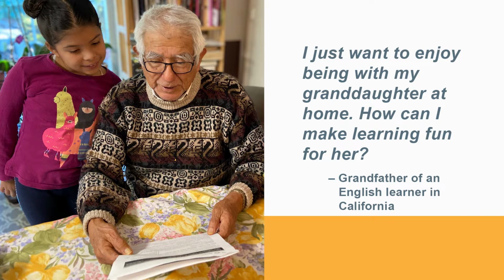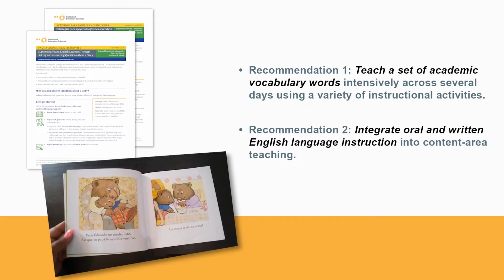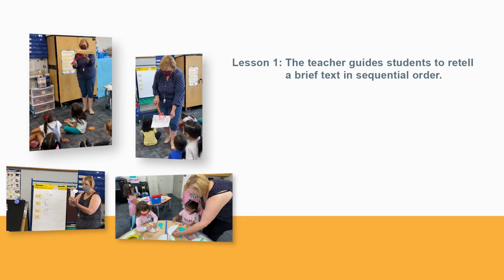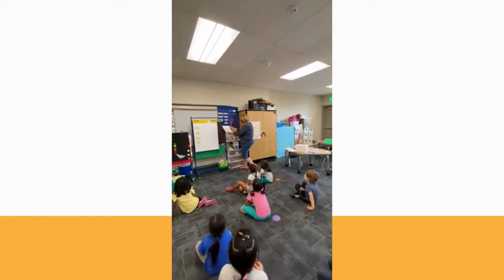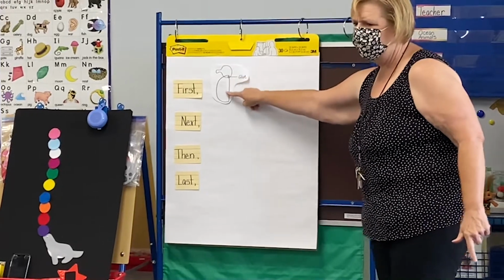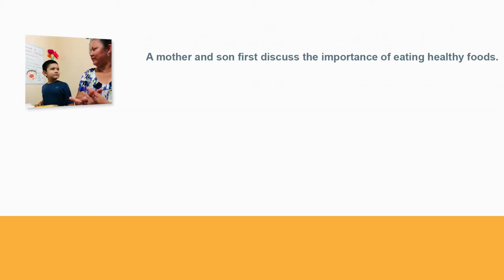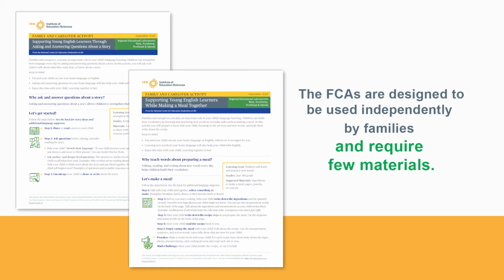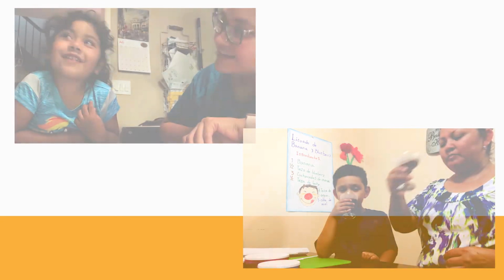Connecting Classroom to Learning at Home: Supporting ELs to Develop Academic Vocabulary (REL West)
This video demonstrates how educators, families, and caregivers partnered to prepare transitional kindergarten children for classroom lessons on sequential language and then extend this learning using two fun and engaging activity sheets: Asking and Answering Questions About a Story and Making a Meal Together. This is one of three videos on the English Learner Family Caregiver Activities resources showcasing how classroom lessons and home activities can incorporate recommendations from the What Works Clearinghouse practice guide Teaching Academic Content and Literacy to English Learners in Elementary and Middle School

Chapters
• 0:00 Introduction to the Family and Caregiver Activities
• 1:35 What you’ll learn in this video
• 2:33 Family video 1
• 8:31 Classroom video
• 13:17 Family video 2
• 17:09 Tips, strategies, and resources

Related Resources:

-Educator’s Guide for Family and Caregiver Activities for Teaching Academic Content and Literacy to English Learners in Elementary and Middle School Practice Guide

-Family and Caregiver Activity: Supporting Young English Learners Through Asking and Answering Questions About a Story

-Family and Caregiver Activity: Supporting Young English Learners While Making a Meal Together

This recording was prepared for the Institute of Education Sciences (IES) under Contract ED-IES-17-C-0012 by Regional Educational Laboratory (REL) West at WestEd. The content of the publication does not necessarily reflect the views or policies of IES or the U.S. Department of Education, nor does mention of trade names, commercial products, or organizations imply endorsement by the U.S. Government.